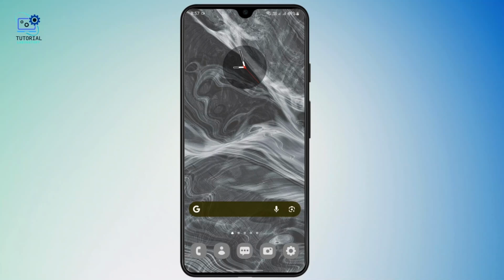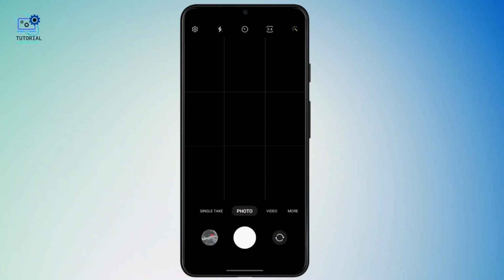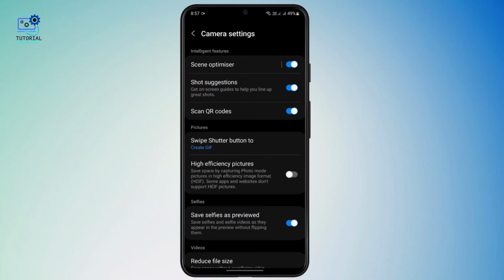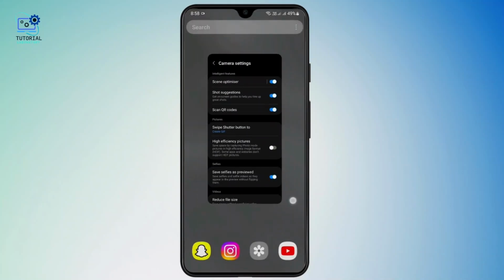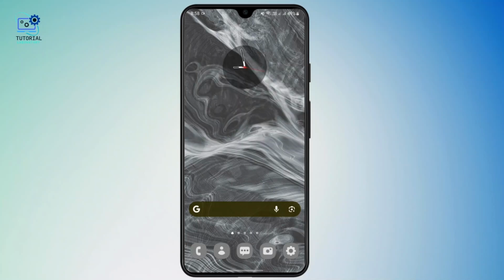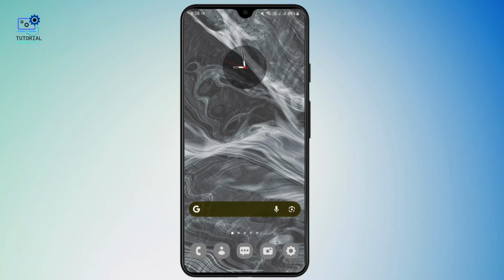How to Turn Off Camera Sound in Samsung Phone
Learn how to turn off the camera sound on your Samsung phone effortlessly! Whether you’re snapping photos discreetly or just want a quiet experience, this quick tutorial will guide you through the steps to silence your camera. We’ll show you how to adjust your settings and volume options to ensure your camera operates silently, making it perfect for capturing those special moments without interruptions.

Chapters
00:00:00 - Introduction
Learn how to turn off your camera sound on a Samsung phone.

00:00:10 - Launch Camera App
Open the camera app on your Samsung device to begin.

00:00:20 - Access Settings
Go to Settings within the camera app for sound options.

00:00:30 - Adjust Swipe Shutter Button
Check the Swipe Shutter Button option and adjust as needed.

00:00:40 - Turn Off Media Volume
Access the three dots and lower the Media volume.

00:00:50 - Mute Your Phone
Consider muting your phone to disable all sounds, including the camera.

00:01:00 - Take Discreet Photos
Now you can take photos without the sound giving you away.

00:01:10 - Conclusion